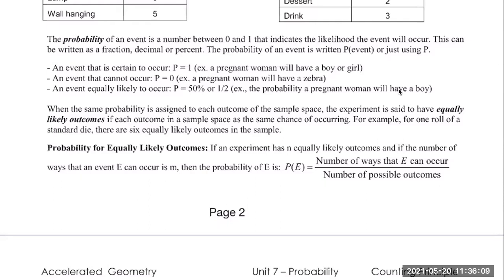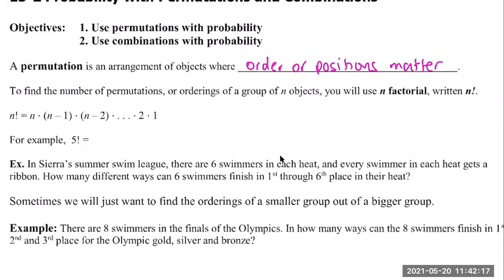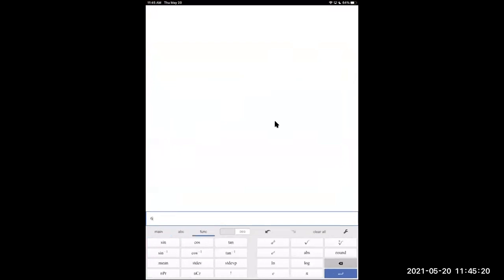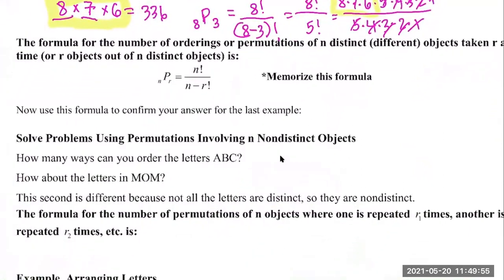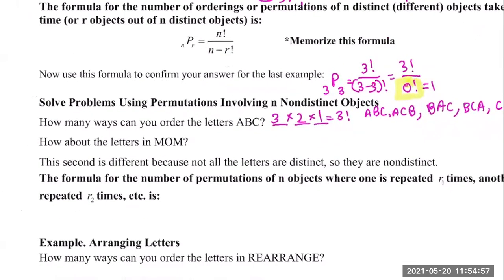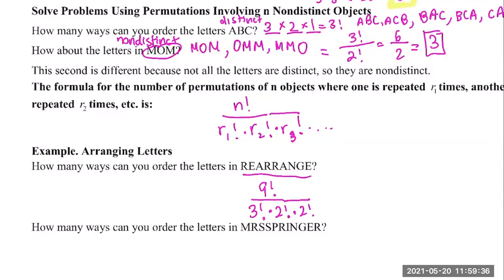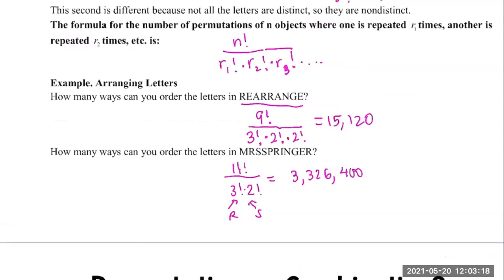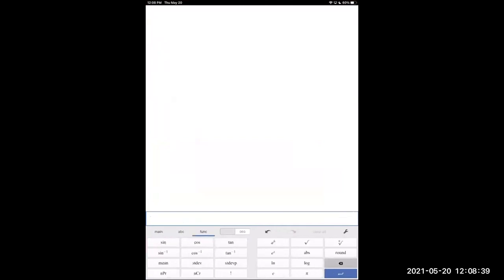Combination vs Permutations